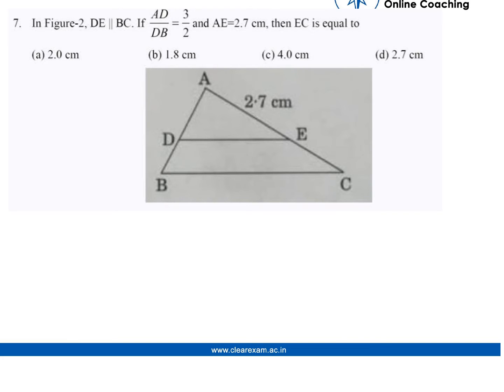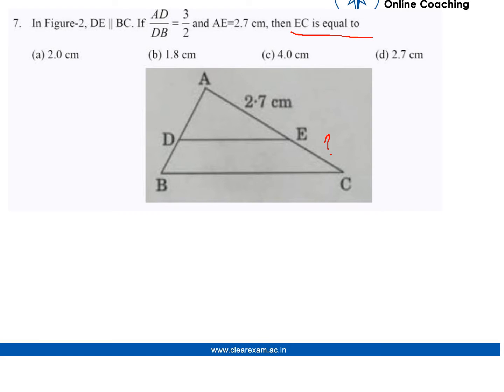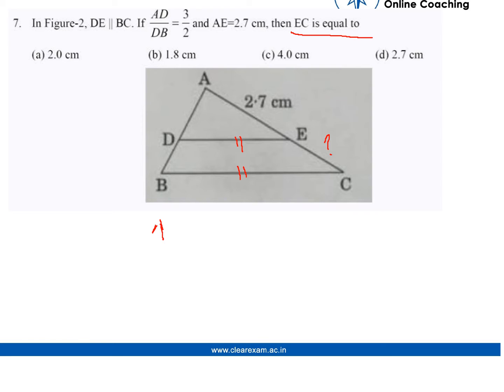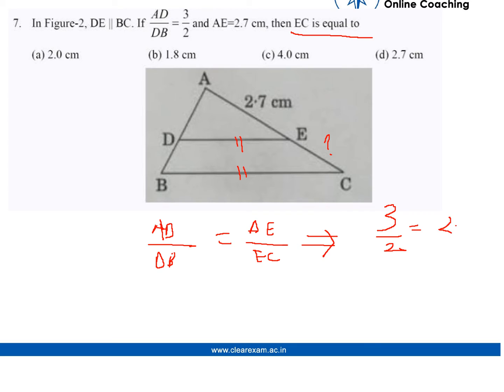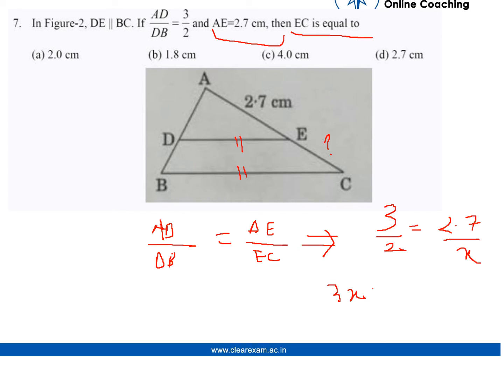CBSE Class 10 Maths Board Paper 2020 Solutions | ClearExam | SET 3 Question 7